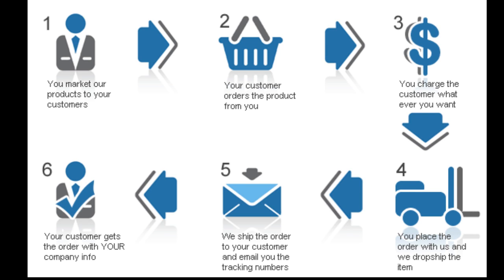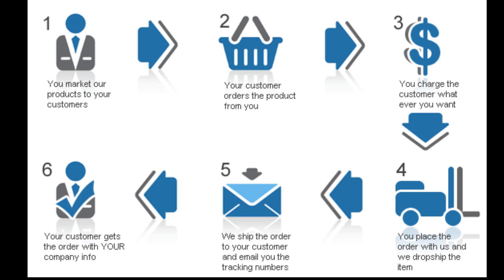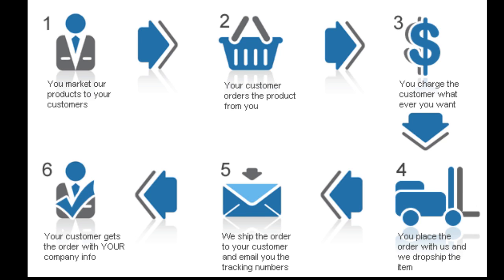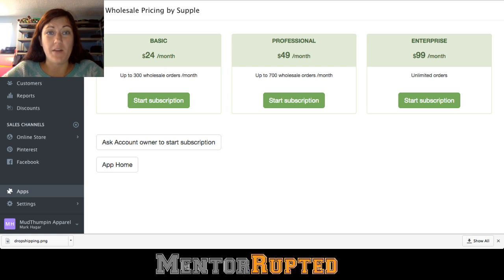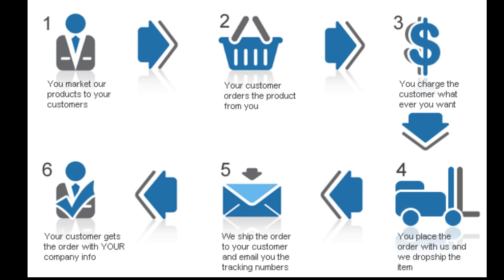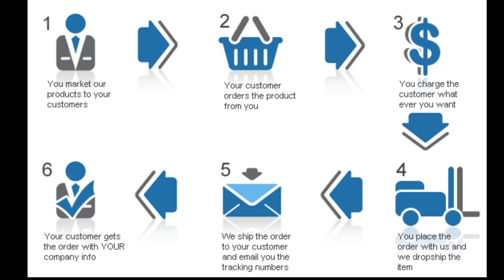Start a Drop Shipping Business with AliExpress and Shopify - Earn $500 A Day With Dropshipping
This video is for anyone who is just getting started with eCommerce.

What's discussed?

Different eCommerce business models:
- eBay
- Amazon
- Your own Store

How to Find Products to Sell?
- Import
- Source Local
- Drop Shipping